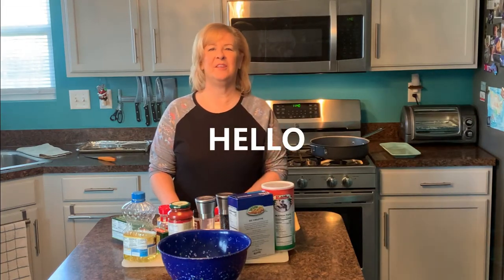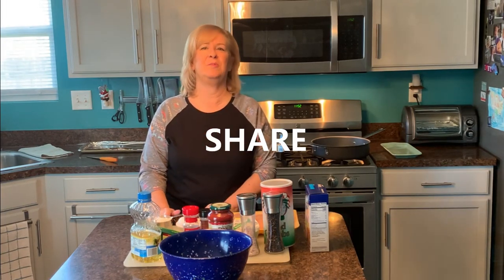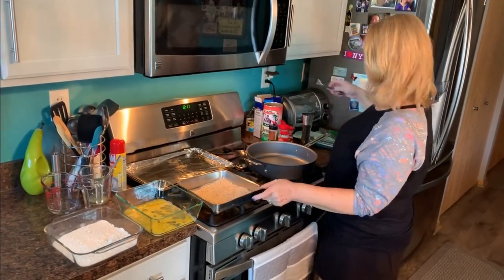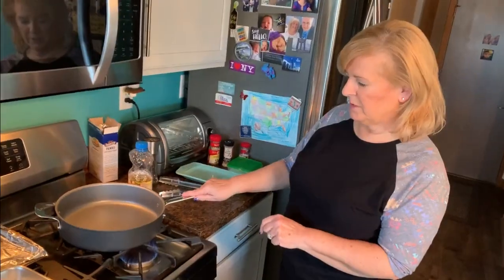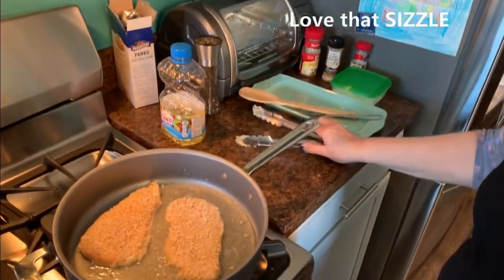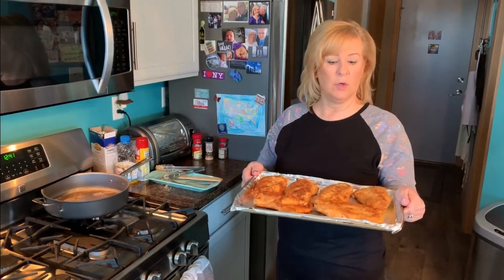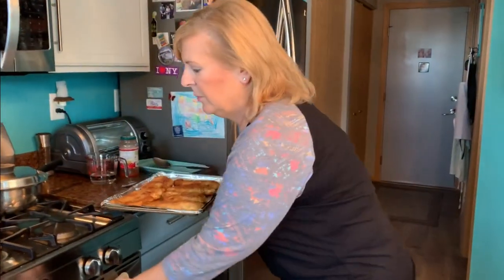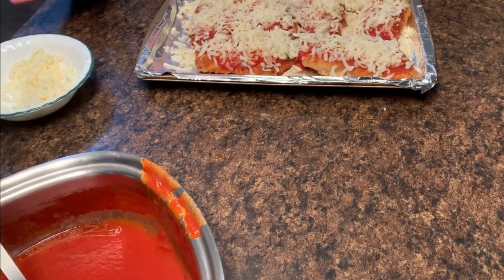39) The Best Chicken Parmesan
In this Video, Ill show you how to create a Chicken Parmesan that  will Impress! The Crispy Chicken, the Gooey Mozzarella and the Savory Marinara will make your dinner guests treat you like  a Rock Star!

Emeril Lagasse Sautee Pan

Meat Thermometer

Cheese Grater, Microplane